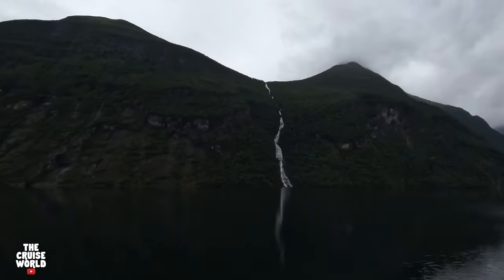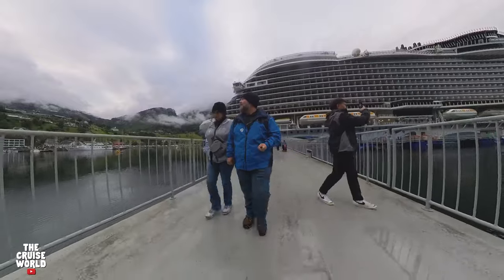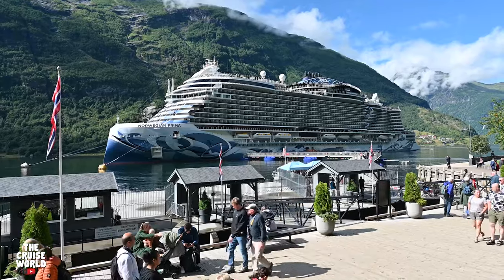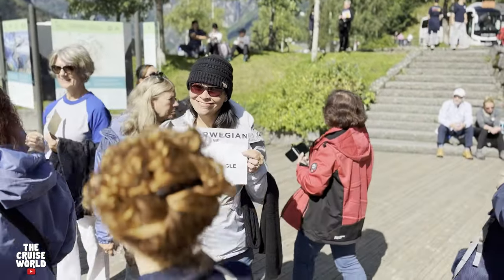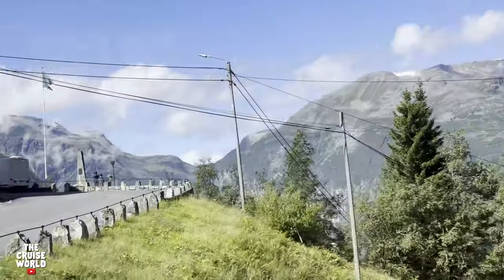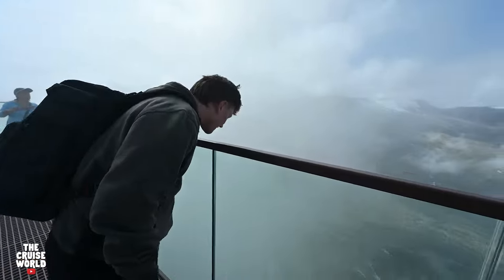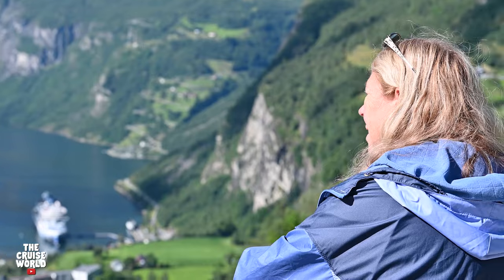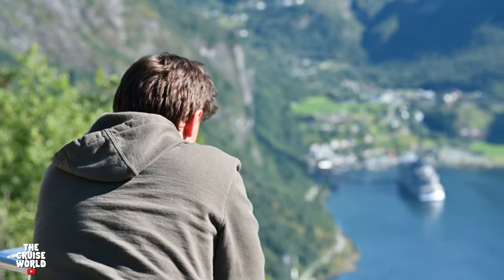CRUISING GEIRANGER FJORD IN NORWAY | NORWEGIAN PRIMA CRUISE VLOG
Hey Cruise World Crew!   Sail along with us as we visit THE GEIRANGERFJORD, a UNESCO World Heritage site in Norway.  The two most notable waterfalls in the Geiranger Fjord are Seven Sisters Falls and the Suitor (Nynorsk Friaren). Both falls face one another across the fjord, and the Suitor is said to be trying to woo the sisters opposite.  We see those, and more as we  explore the fjord from both the water on a RIB boat, and from high above via Eagle Road and the Dalsnibba Mountains.  Enjoy this amazing scenery that is GEIRANGER FJORD!

The Cruise World is dedicated to bringing high quality, entertaining CRUISE content!  Check out our various cruise ship tours from Carnival Cruise Line, Royal Caribbean, MSC Cruises, NCL, and Virgin Voyages.